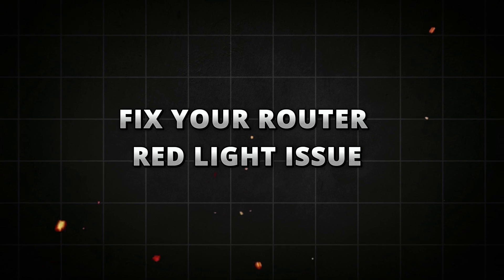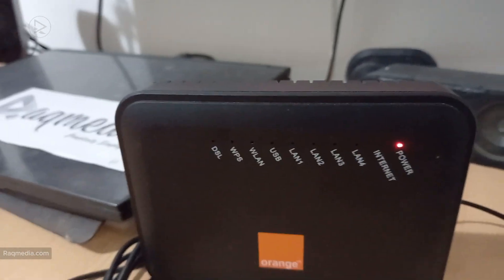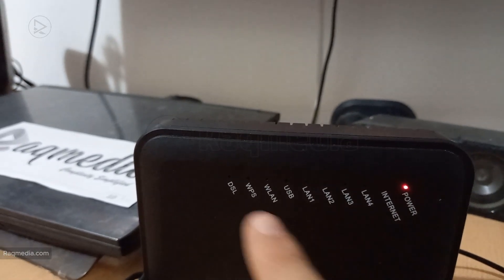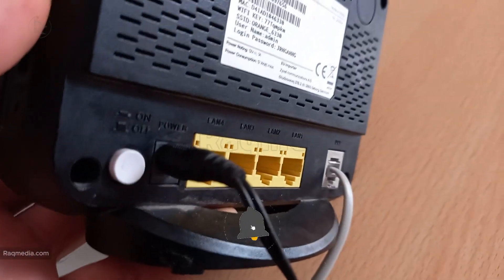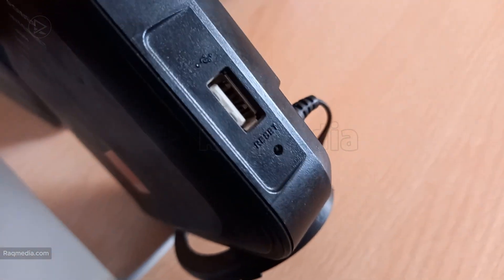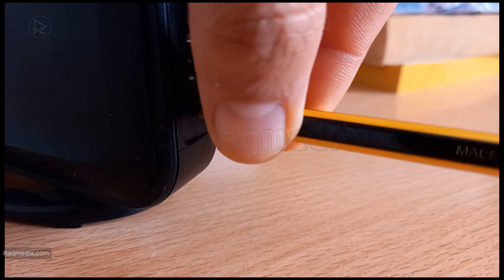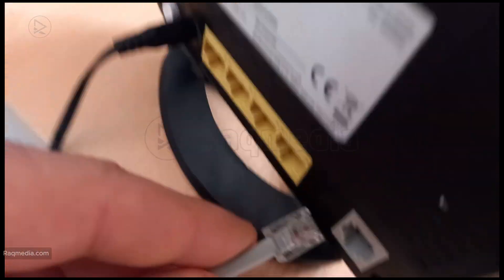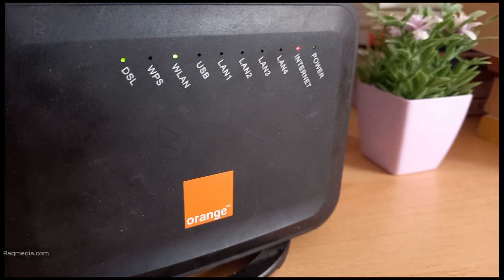I Spent 24 Hours Troubleshooting Router Issues and Found the EASY Fix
Having issues with your router's red light and no signal? In this video, we’ll walk you through an easy troubleshooting guide to help you fix the red light and no signal problem on your router. This common issue can often occur after a reset or during unexpected outages, leaving you without an internet connection. We will cover step-by-step solutions, from basic resets to more advanced diagnostics, so you can restore your connection quickly. Whether you’re dealing with a total loss of internet, a blinking red light, or no signal, these tips will help get you back online. No need to call technical support—follow along and resolve the issue yourself in just a few minutes.
Don’t let a blinking red light disrupt your productivity—watch the video and regain control of your router today! 📧🔔Get commands, links mentioned & more details here: 👇👇👇🤩

👍 Follow and like for more tech insights!